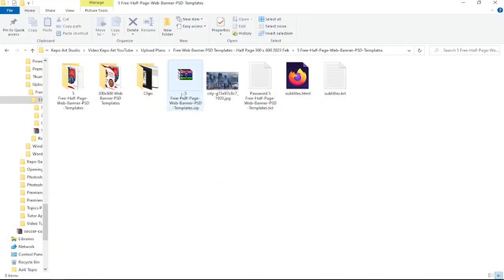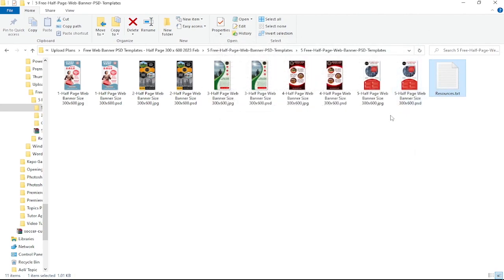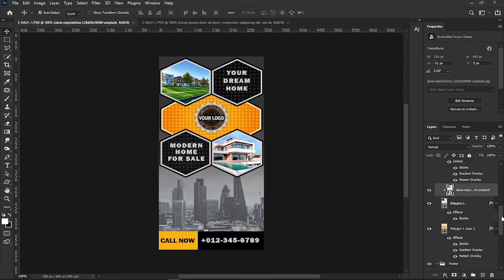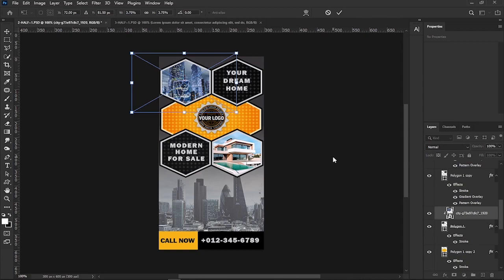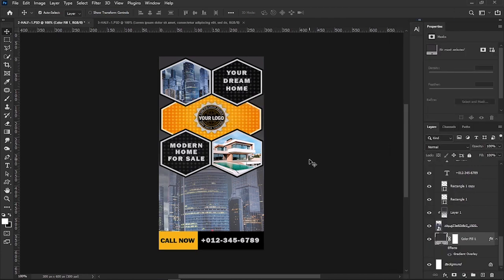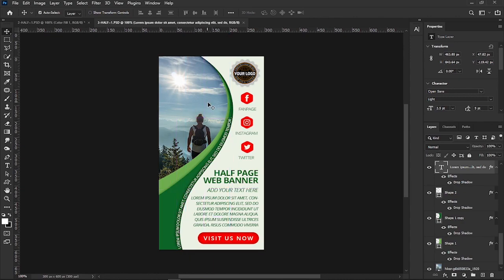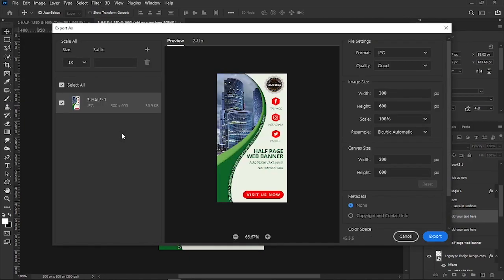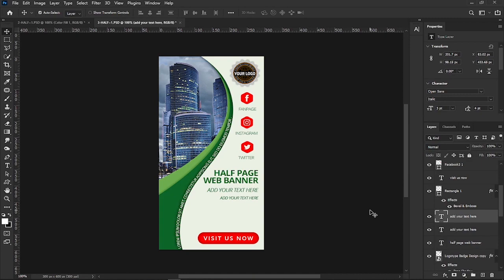5 Free Web Banner PSD Templates 300 x 600 Pixels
You will need Adobe Photoshop application to edit these templates. Download these web banner PSD templates from the following link:

Note: It's a password protected ZIP archive file. Get the password somewhere in the video.